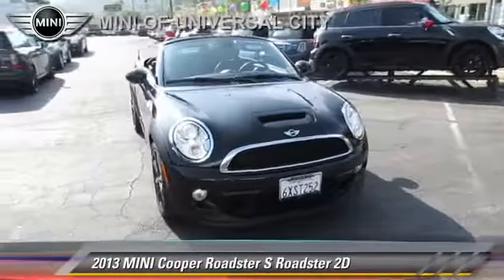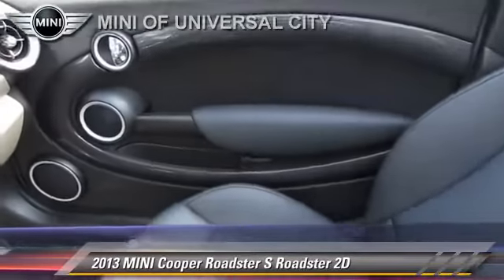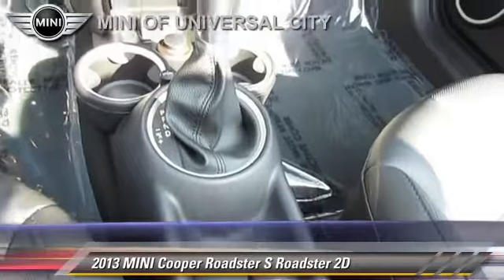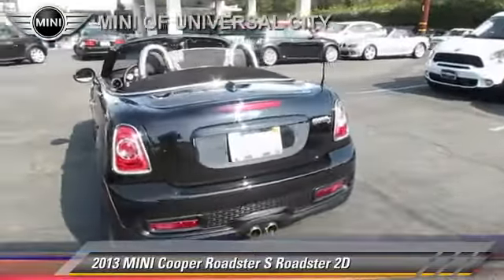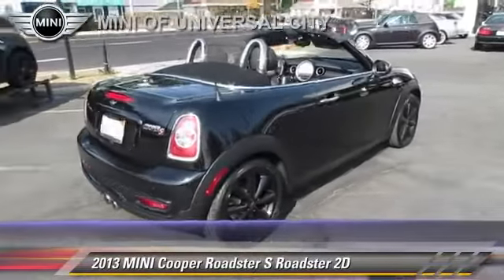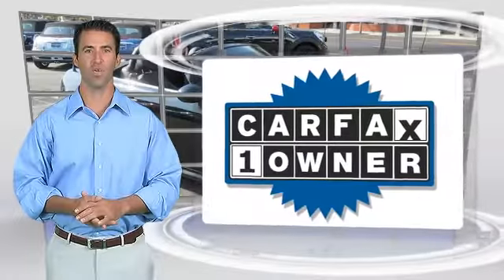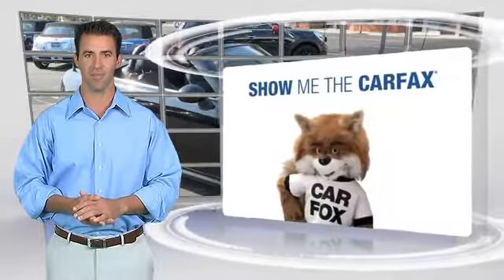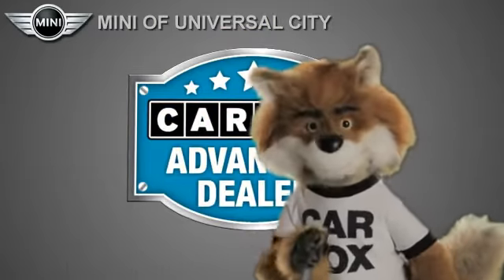Mini of Universal City, North Hollywood CA 91603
[DFIN:2:2763193:I:7FC246AA:fb70a650e9e7ee0592c288760af029f0]